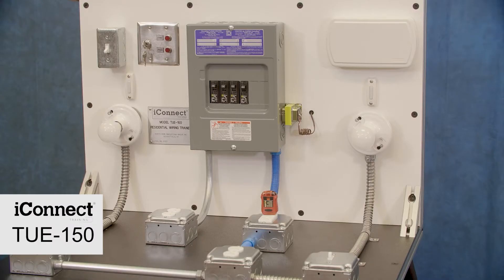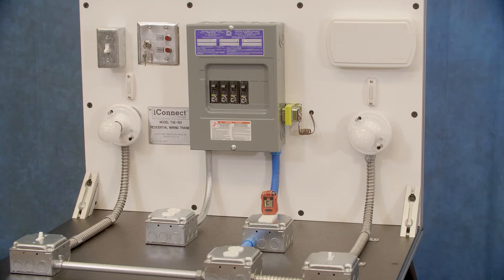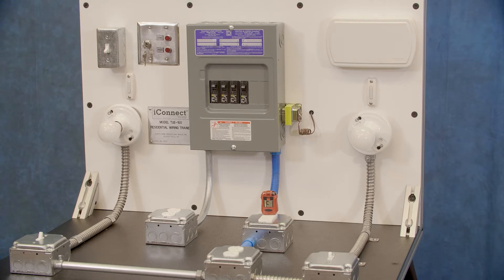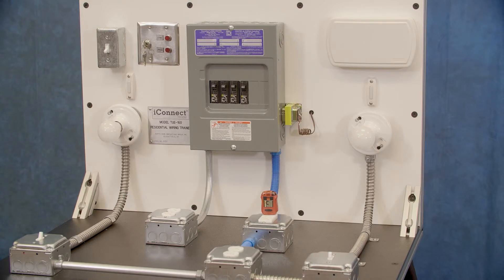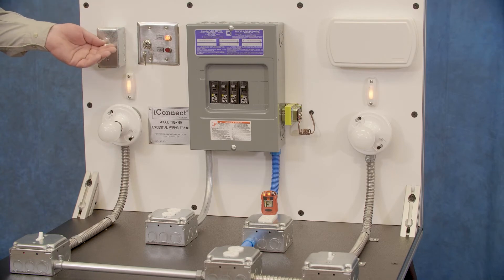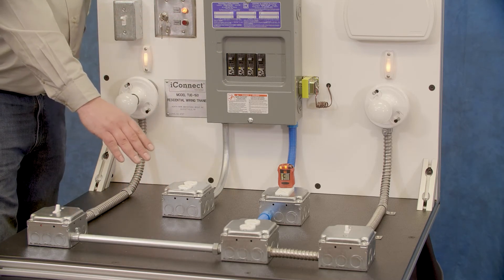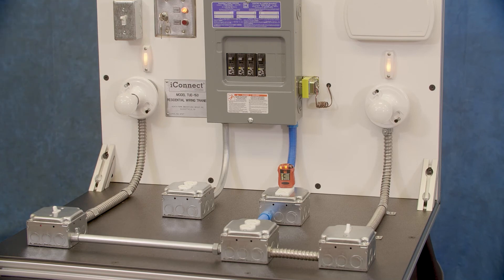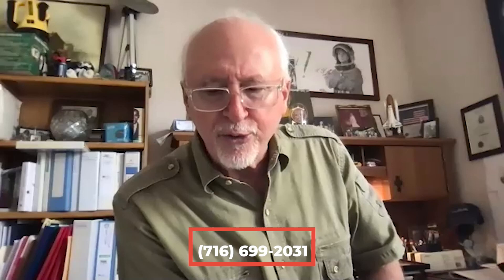TUE-150 Residential Wiring Trainer Demo | iConnect Training Electrical Fundamentals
00:00 Introduction & TUE-150 overview
01:04 Why electrical fundamentals matter (control/low/high)
02:04 Safety-first design: low-voltage proving, instructor key, high voltage
05:30 Panel & conduit tour with Nick (120/24V key switch, breakers)
07:56 Doorbell transformer, GFCI, and three-way lighting demo

Join Mike Holloman from North Park Innovations as he walks through the iConnect Training TUE-150 Residential Wiring Trainer. See how this unit teaches electrical safety and fundamentals—starting with low-voltage verification before enabling high voltage—so students can confidently wire real-world circuits.

Highlights include the instructor key-switch for 120V/24V selection, indicator lights for voltage state, GFCI-protected duplex receptacles, three-way lighting circuits, a doorbell transformer (120V to 24V), and hands-on practice with EMT, flexible metal, and non-metallic conduit. Ideal for HVAC/R and electrical classrooms focused on control, low, and high-voltage concepts, series vs. parallel circuits, and breaker panel logic.